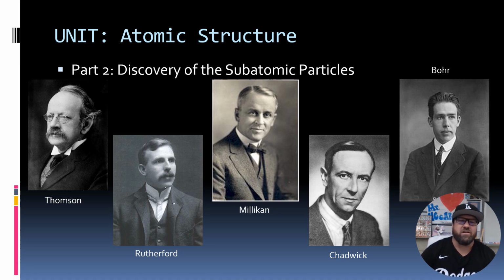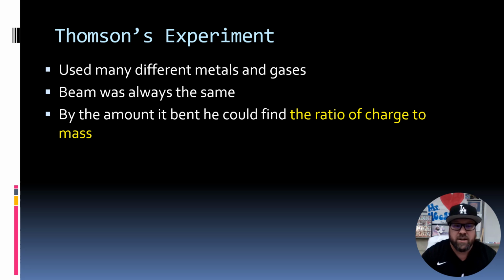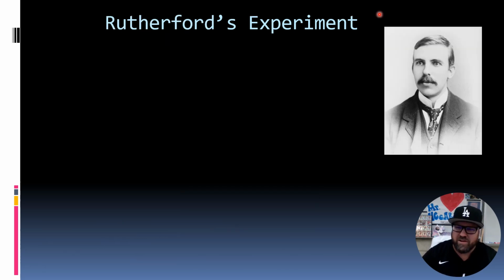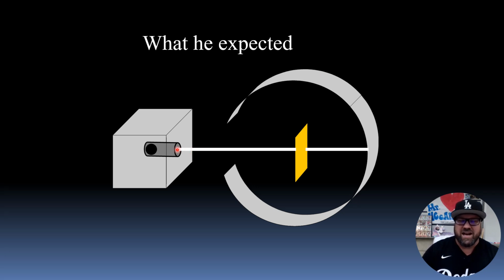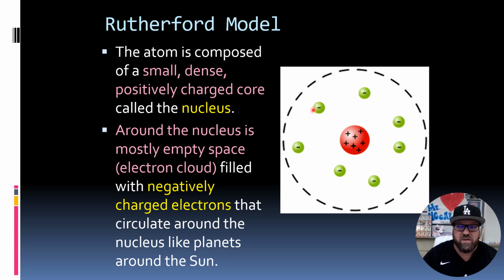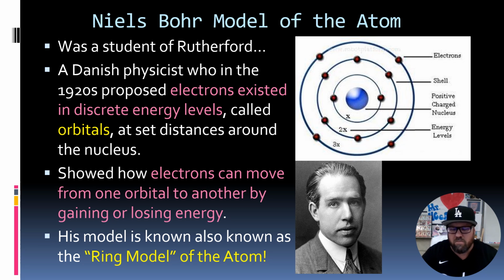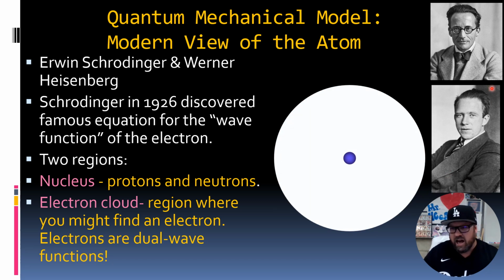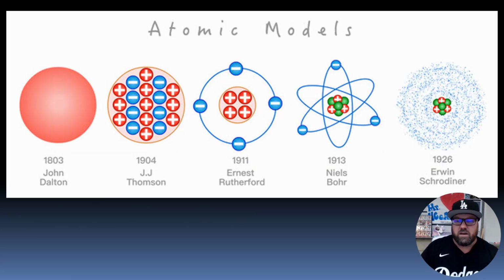Video Lecture: History of the Atom Part 2 - Thomson through Schrodinger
In Part 2 of my video lecture series on the development and evolution of our atomic models, I discuss how the subatomic particles were discovered starting with JJ Thomson's discovery of the electron and work through the development of the Quantum Mechanical model of the atom by Schrodinger. As always...thank you for your continued support of my channel and hopefully you enjoy and learn from the amazing history of these awesome scientists and never stop studying your chemistry!
~Mr. McCarson